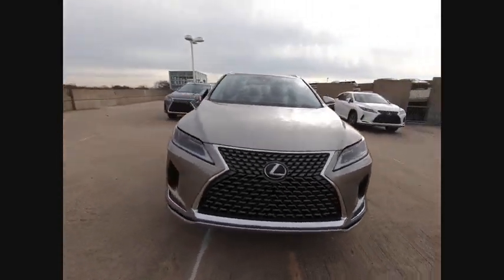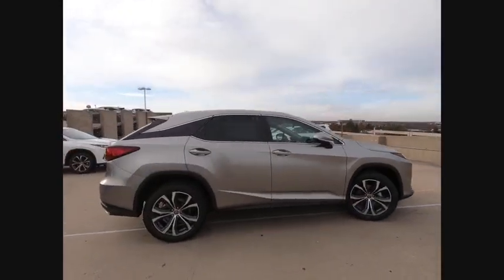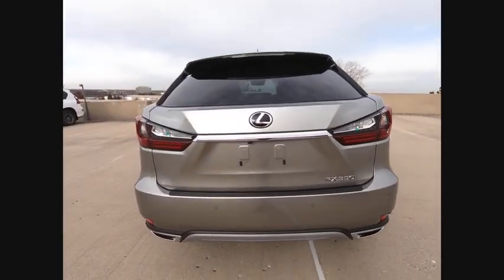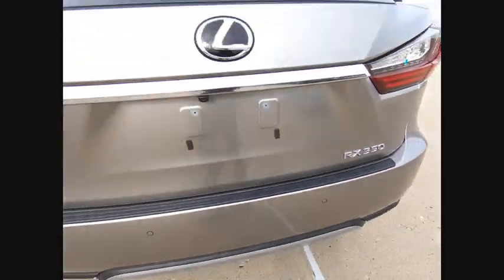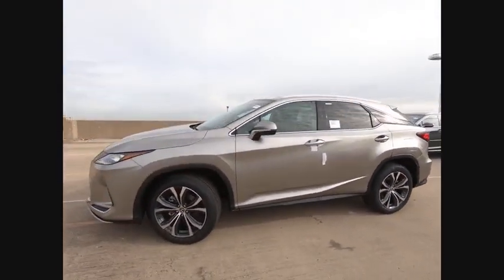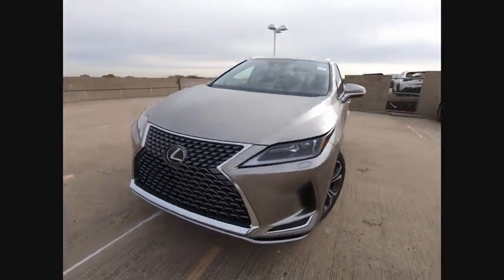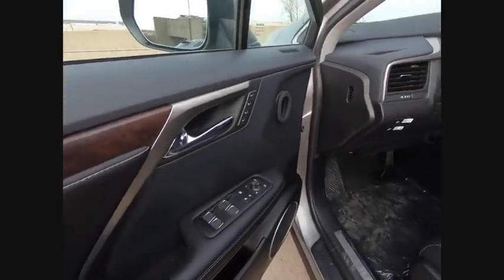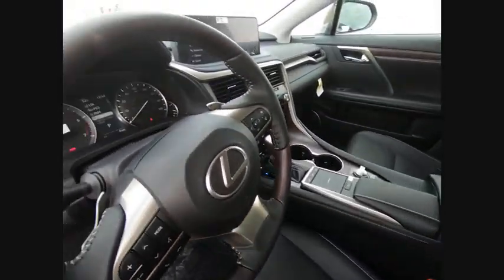2020 Lexus RX 350 Schaumburg IL 200321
2020 Lexus RX 350

Woodfield Lexus
350 E. Golf Rd

Silver 2020 Lexus RX 350 AWD 8-Speed Automatic 3.5L V6 DOHC 24VRecent Arrival! 19/26 City/Highway MPG